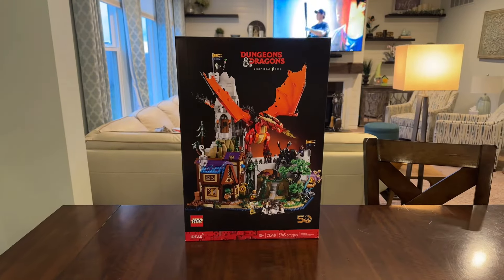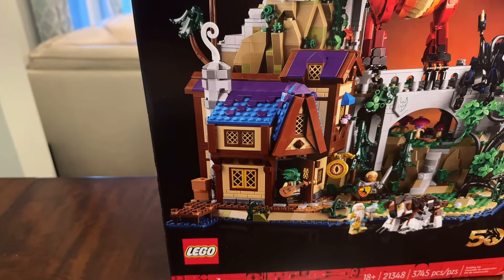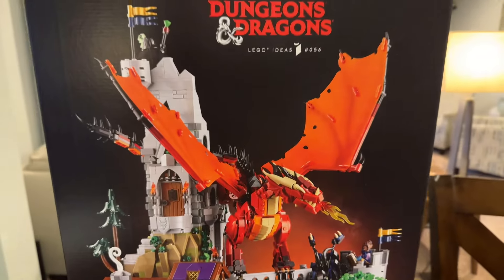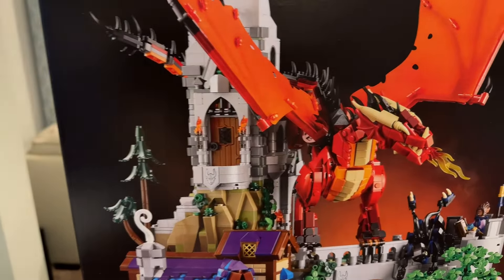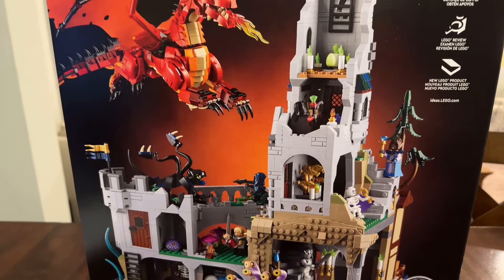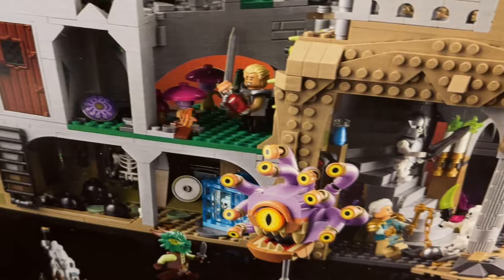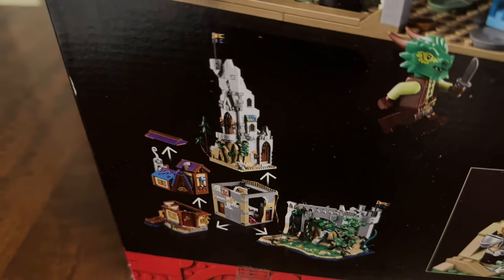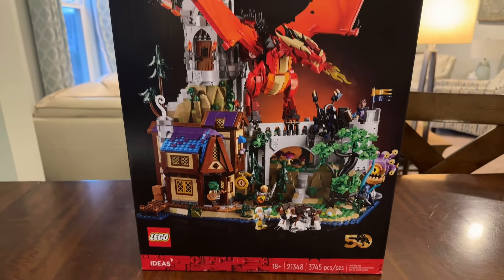Lego Dungeons & Dragons 21348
Getting this Lego Dungeons & Dragons set was like having my childhood delivered to my door. Two of my favorite things combined in one epic mashup! Worlds have collided!